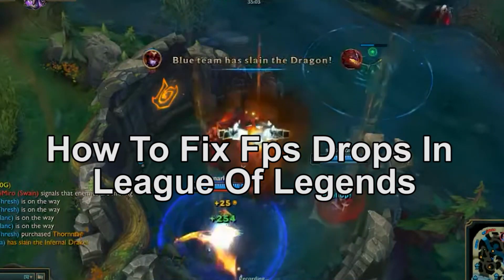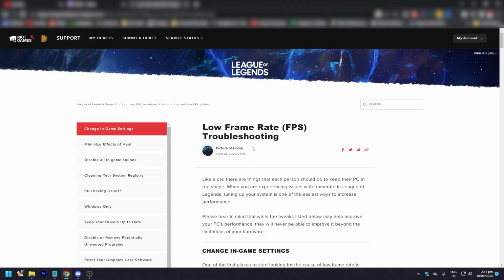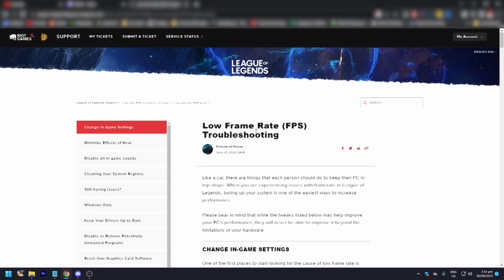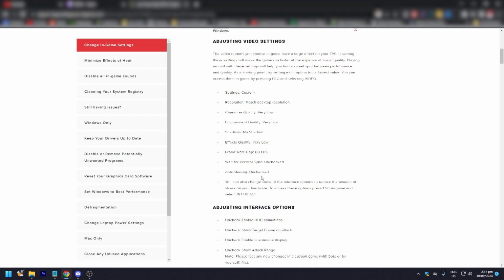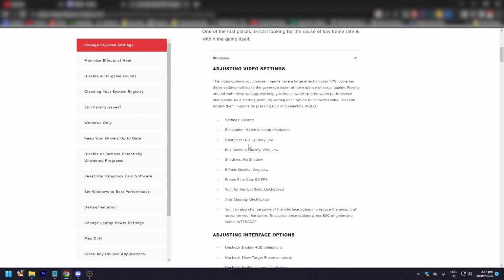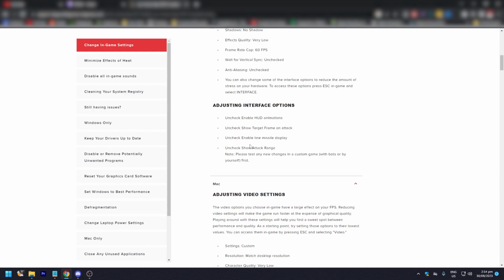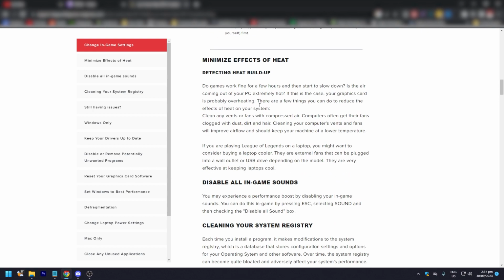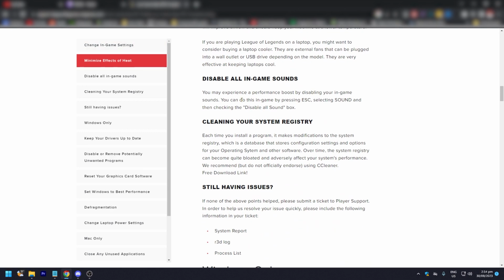How To Fix Fps Drops In League Of Legends [Easy Fix]